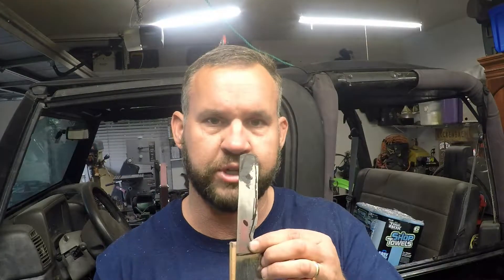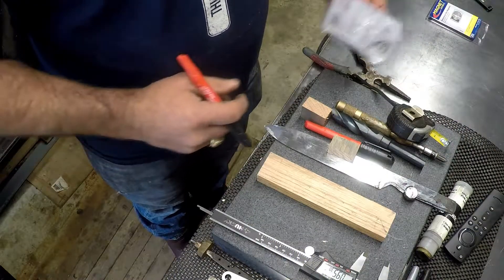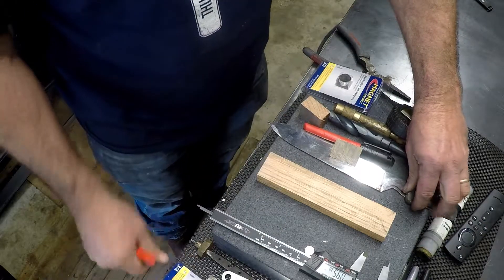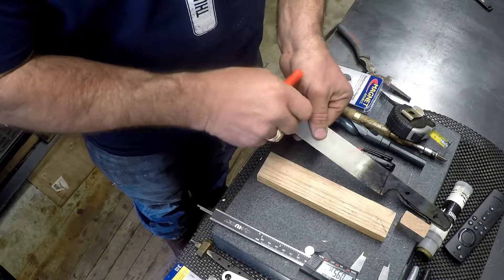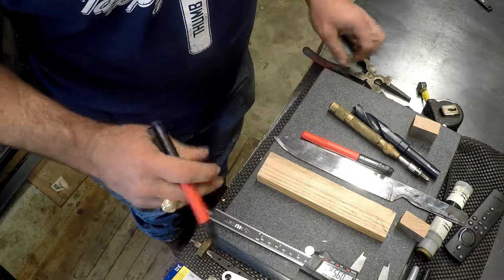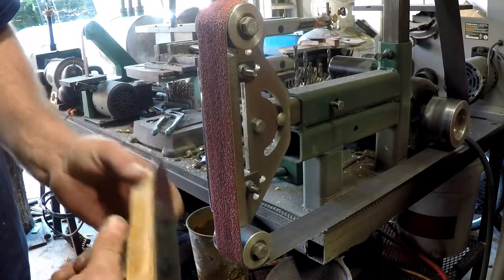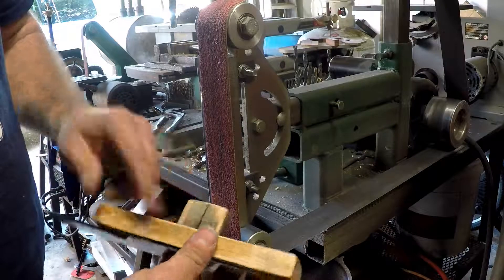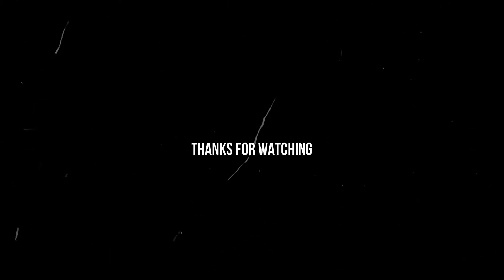DIY Magnetic Holder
In this video, I make a DIY magnetic holder used to hold blades and other metal pieces on a belt sander.  I use a scrap piece of wood and some neodymium magnets for a total cost of ~$9.00